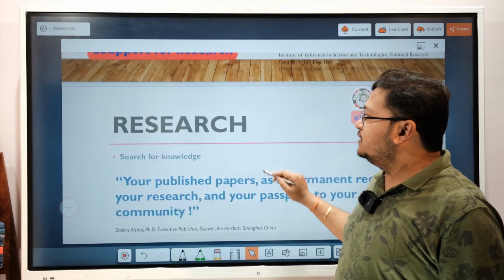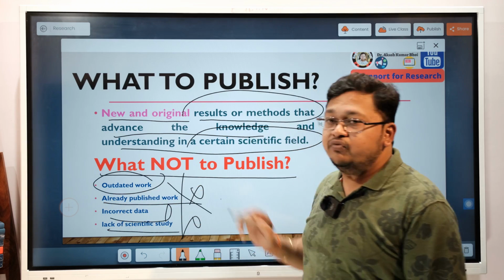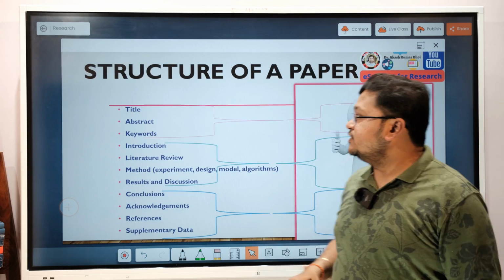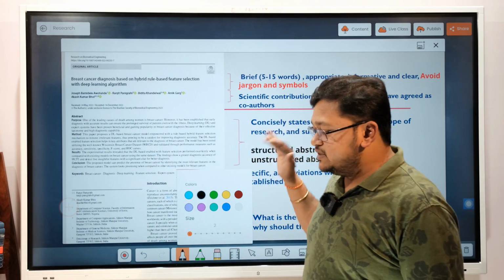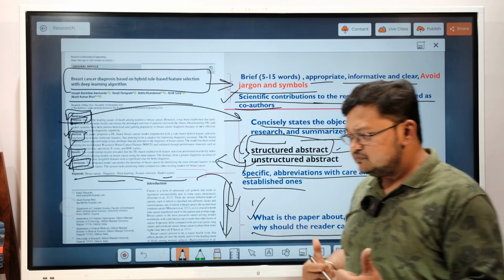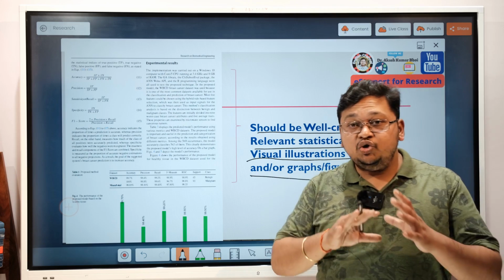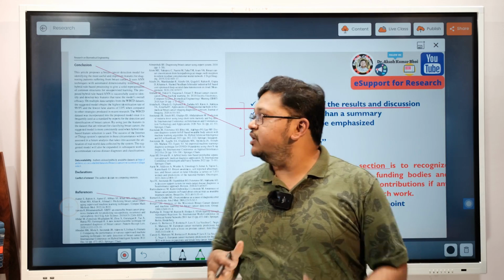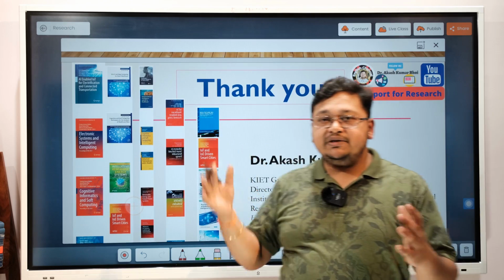HOW TO WRITE A QUALITY RESEARCH PAPER? || Research Publications || Dr. Akash Bhoi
Please follow this video to know, how you can write Quality research paper. and this video contains following components to guide you;
Why paper Publications?
What to Publish?
What NOT to Publish?
STRONG MANUSCRIPT
STRUCTURE OF A PAPER
Order for Preparation of the Manuscript
TIPS to write a Quality paper

Best Regards
Dr. Akash Kumar Bhoi [Ph.D., M.Tech, B.Tech]